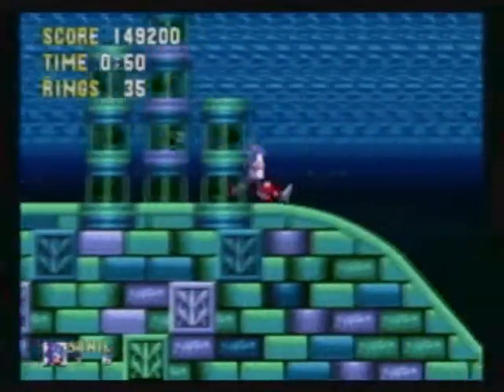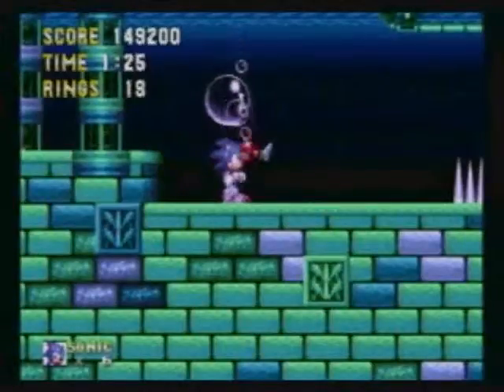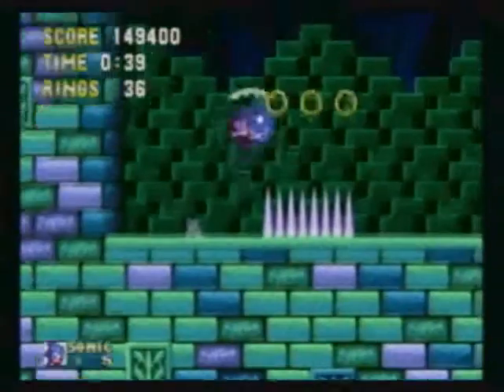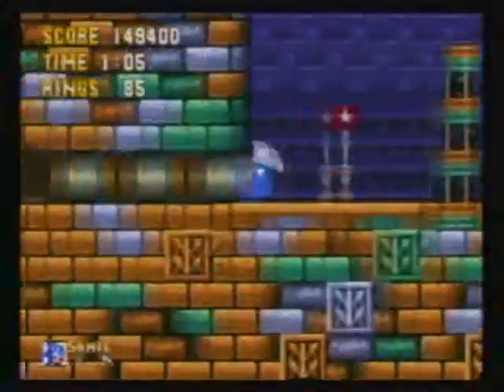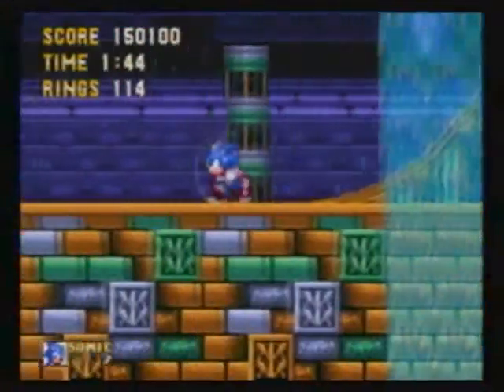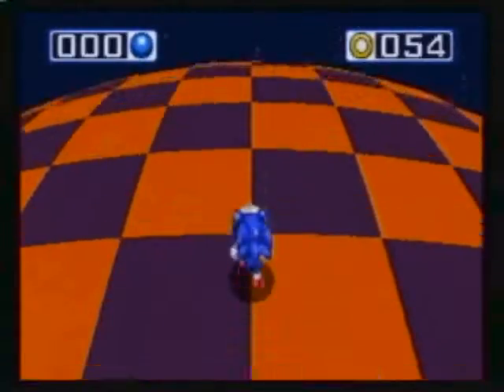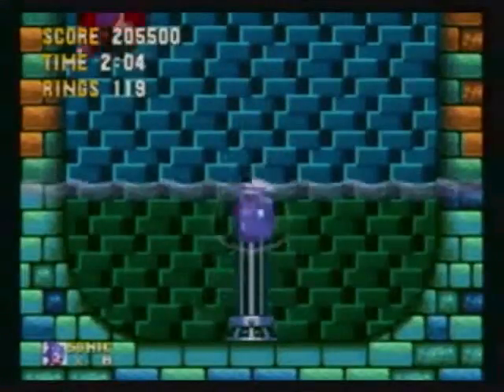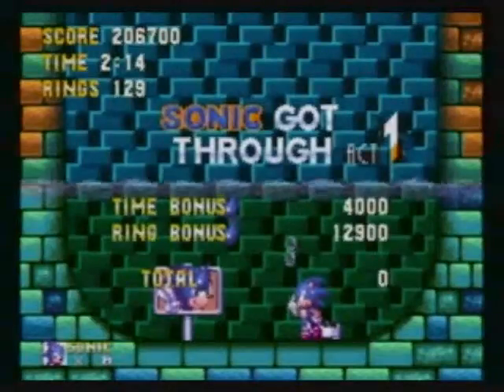L.P.S.T.H. Sonic 3 & Knuckles Episode 2 (Part 1)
Sonicfanatik brings you episode 2 of Let's Play: Sonic the Hedgehog. This episode is the Hydrocity Zone. I have a chance for three chaos emeralds in this zone. How will I do. You'll have to watch to find out.

I was half asleep when I made the narration and was too lazy to make a better version, just in case anyone asks. Plus on top of that, I was trying my best not to curse. Try to enjoy it anyway.